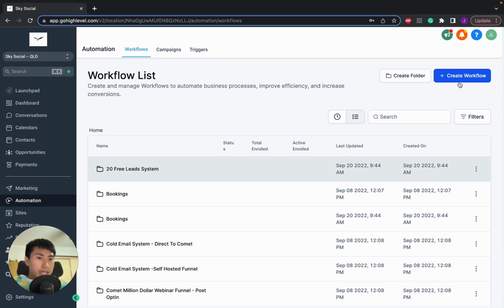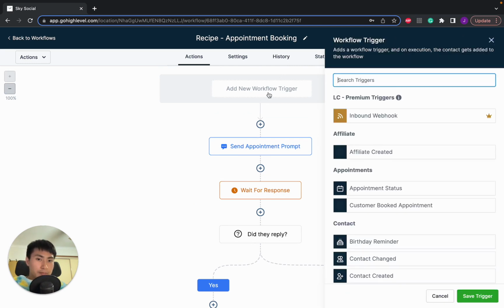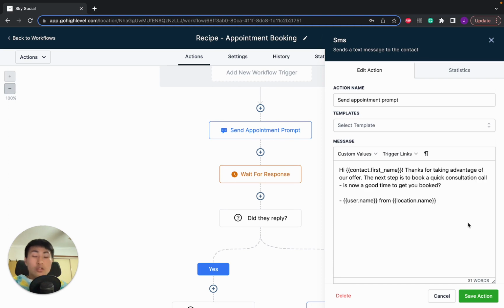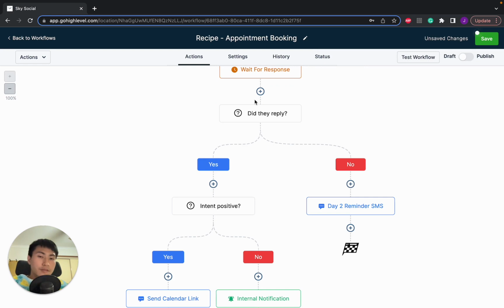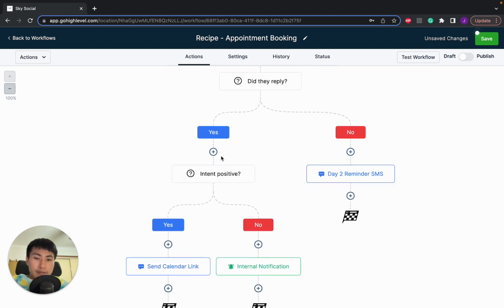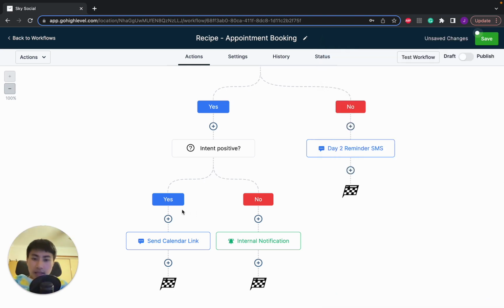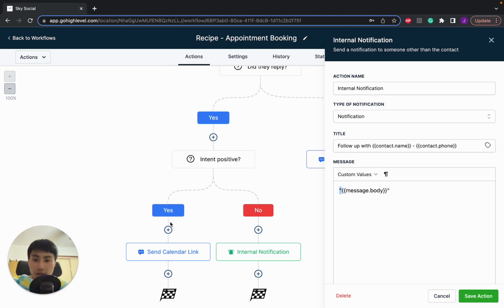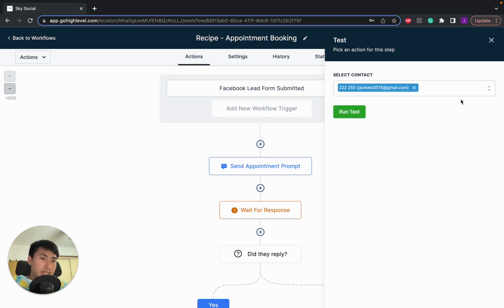How to Automate Text Messages for Real Estate Agents Using GoHighLevel 2023!